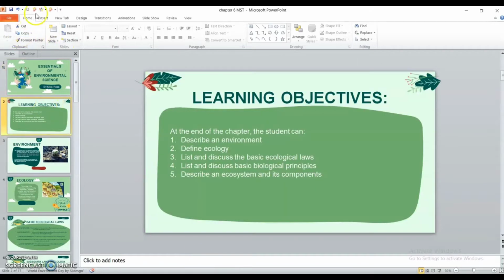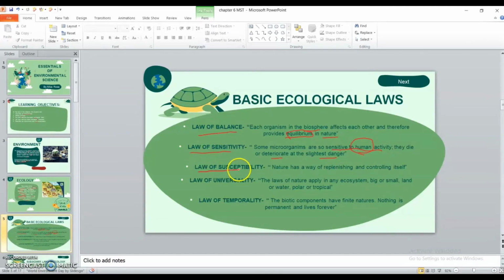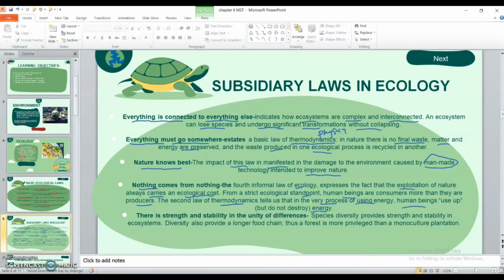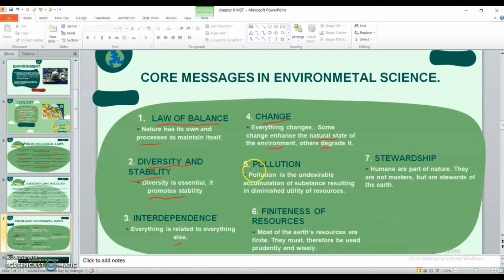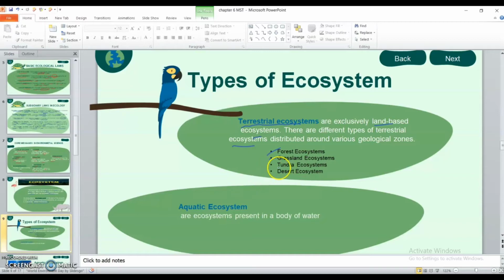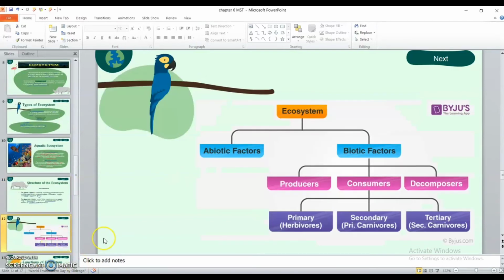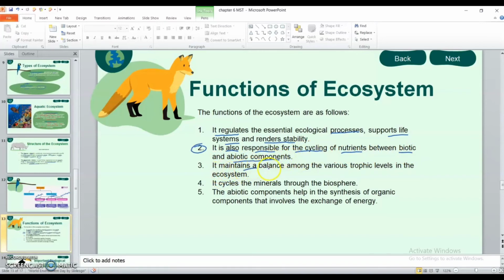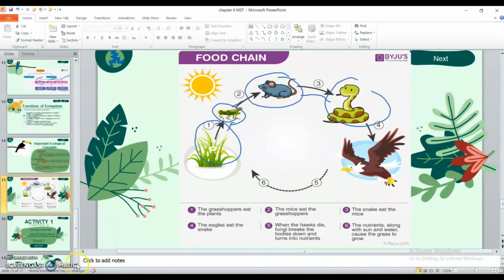Essential of environmental sciences-Miss rose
MATHEMATICS, SCIENCE AND TECHNOLOGY
chapter 6